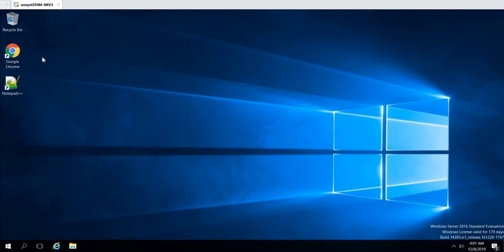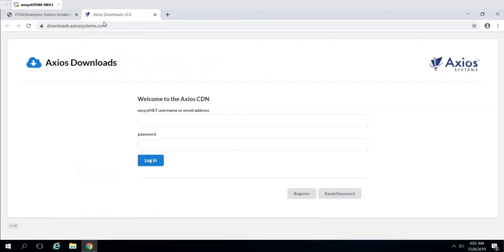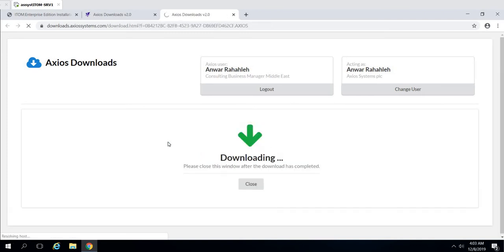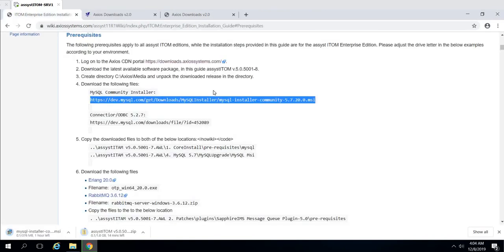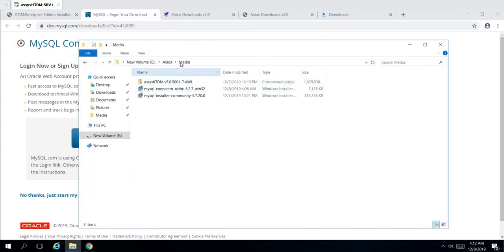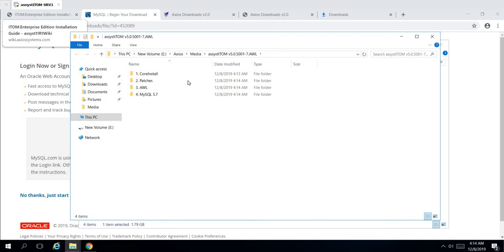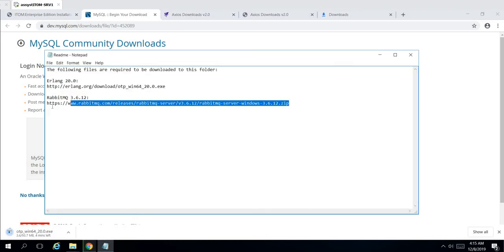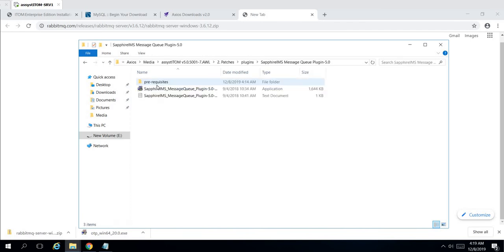1.1 download assystITOM v5.0.5001-7 Packages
Download assystITOM packages from Axios CDN portal and prepare the installation